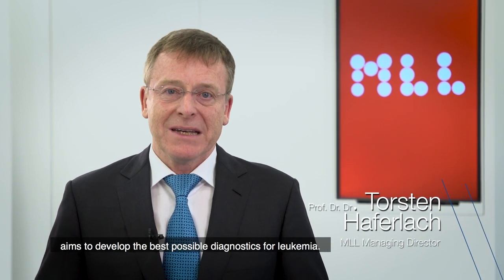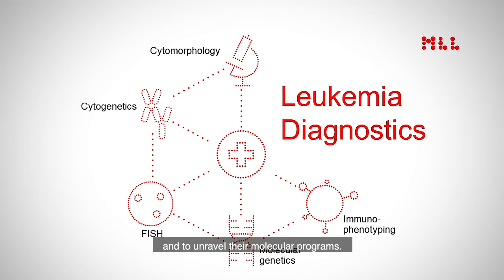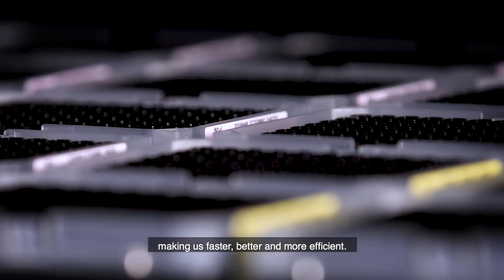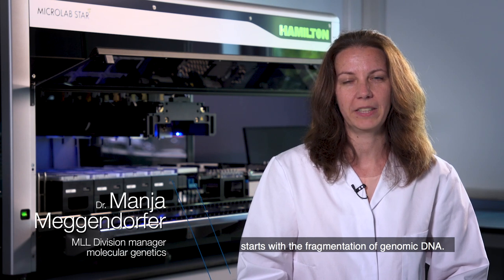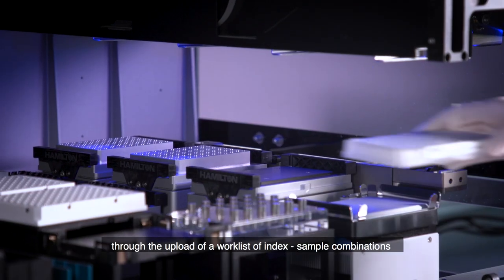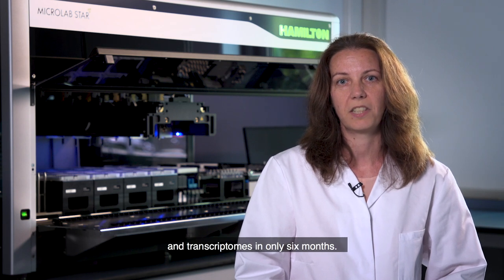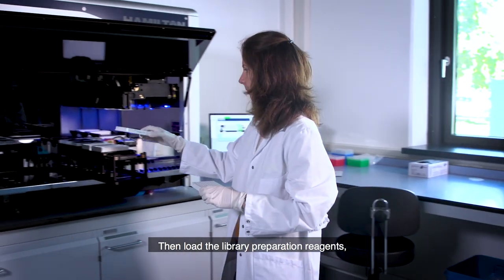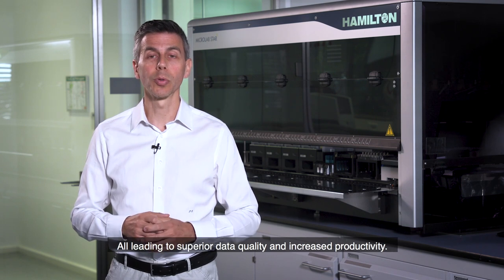Automation of Whole Genome and Transcriptome Analysis for Leukemia Diagnostics by MLL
Hamilton and Munich Leukemia Laboratory have developed a validated method for fully automated TruSeq® DNA PCR-Free library preparation and TruSeq® Stranded Total RNA library preparation with reliable yield and quality.

Prof. Torsten Haferlach
Dr. Manja Meggendorfer
Dr. Federico Sebastiani